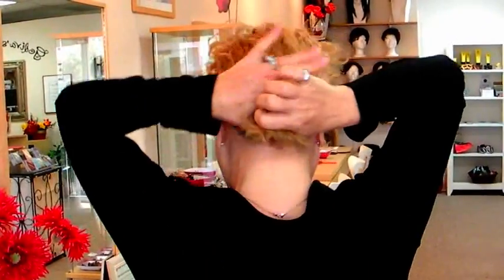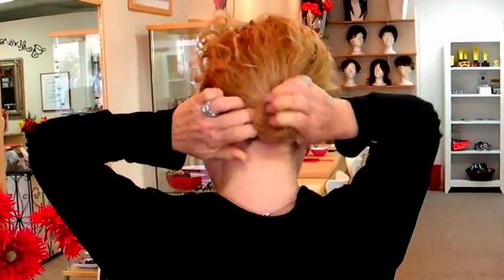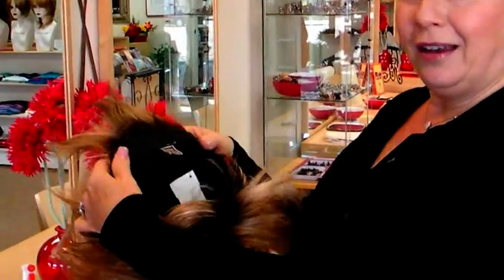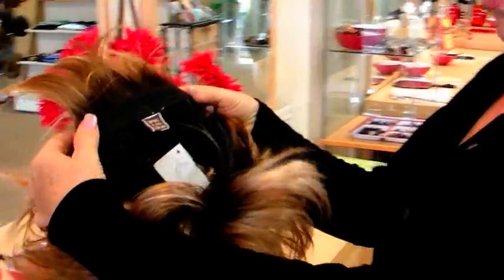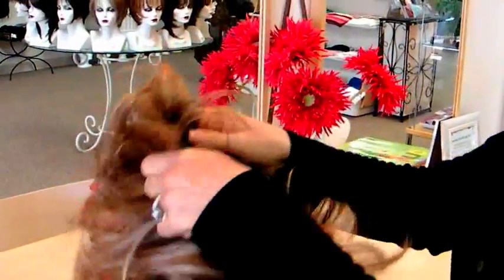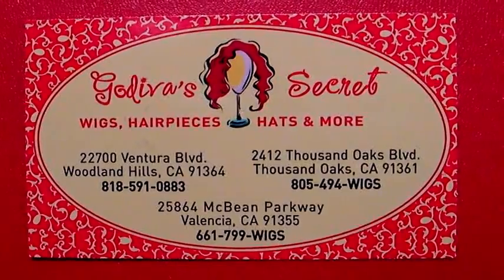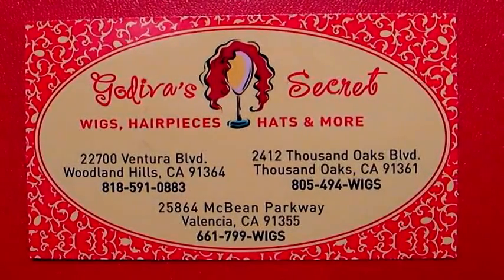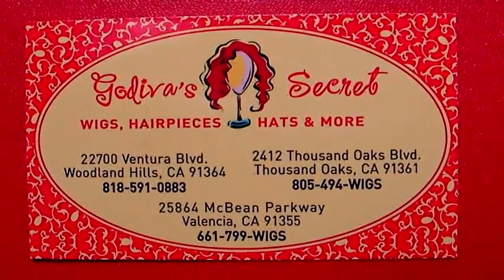Wigs for Women Over 50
**Please note that our Valencia Location is now closed.
You won't believe how fast and easy she puts on each wig!  You should think about becoming a Godiva's Secret Wig Consultant anywhere in the United States.  These wigs are the best styles that our consultants start with and each wig comes in many different colors.   Whether you're a beginner with wigs,. a hairdresser, model, cross dresser or woman undergoing cancer, alopecia or radiation treatment, we're "hair" to help you feel great and look fantastic!